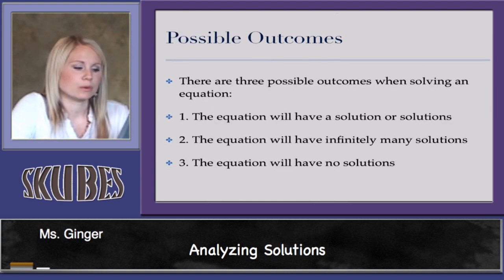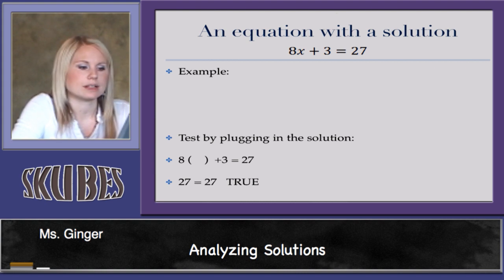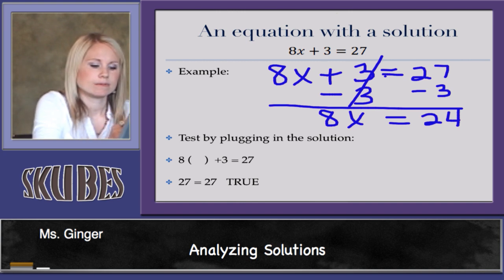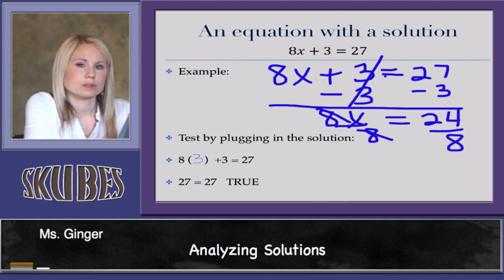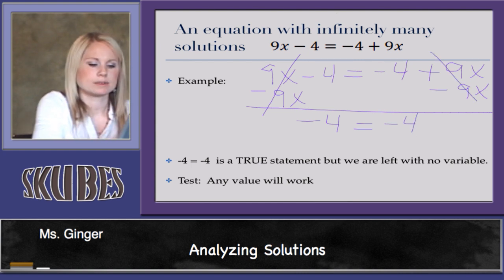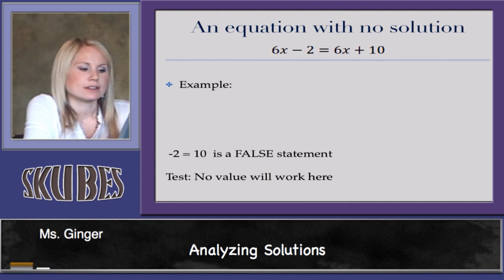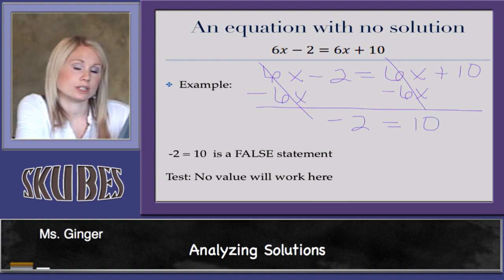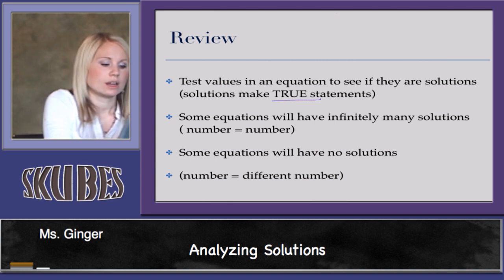Analyzing Solutions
8.EE.7a
Give examples of linear equations in one variable with one solution, infinitely many solutions, or no solutions. Show which of these possibilities is the case by successively transforming the given equation into simpler forms, until an equivalent equation of the form x = a, a = a, or a = b results - where a and b are different numbers.